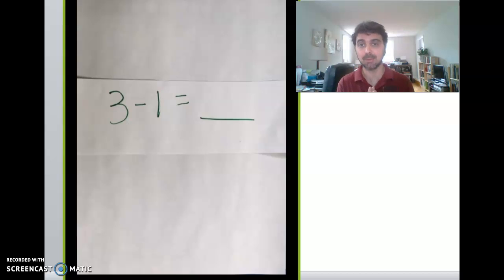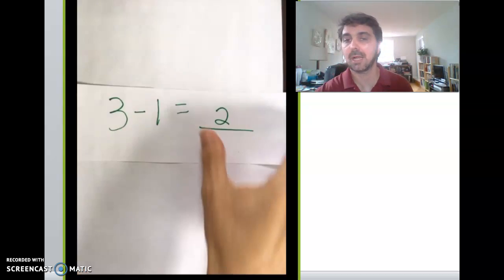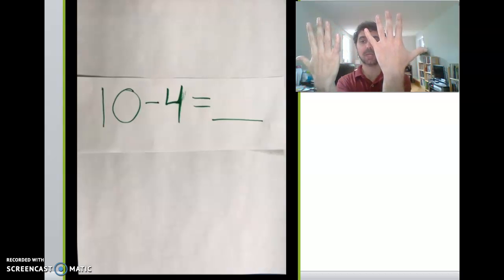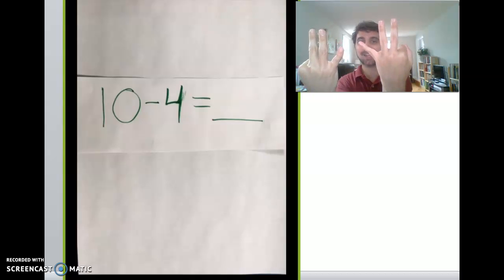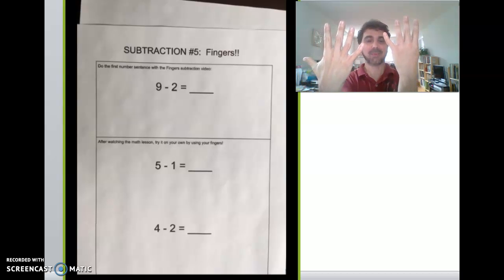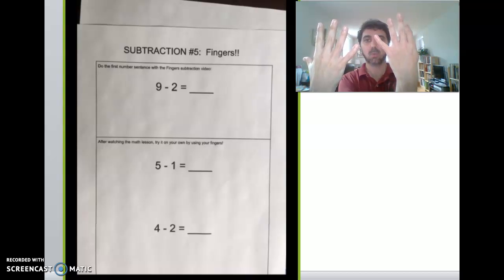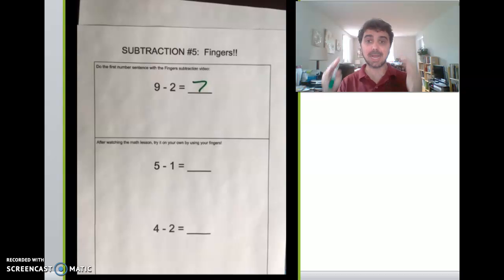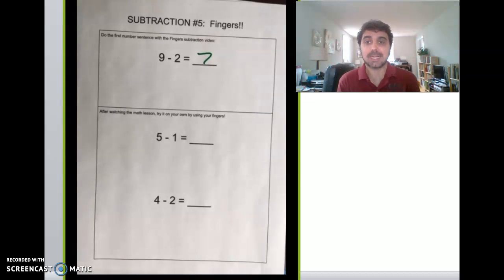Subtraction with number sentences #5: Fingers!!